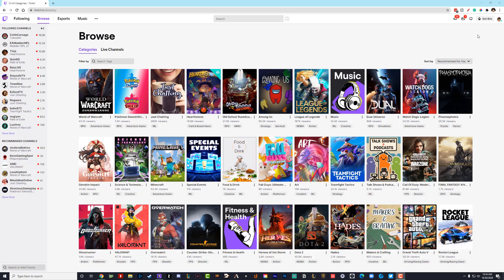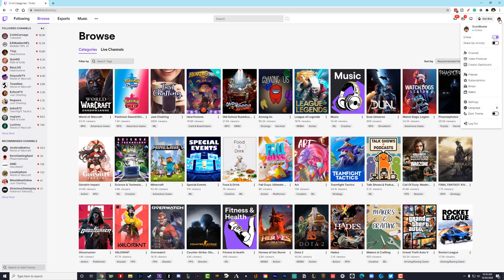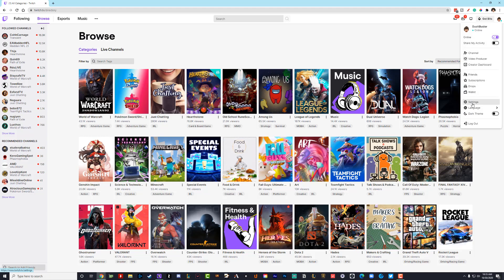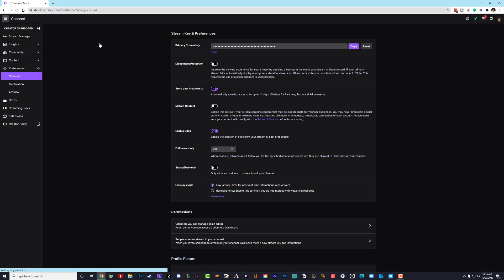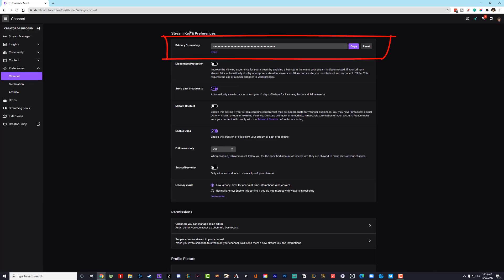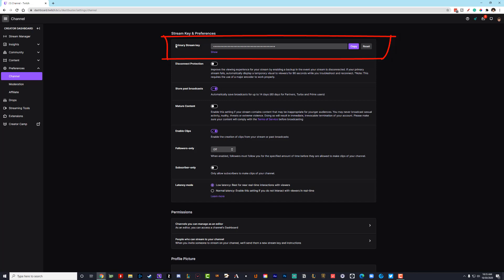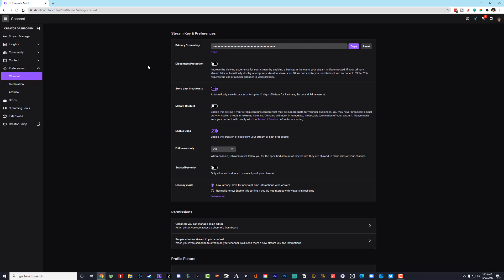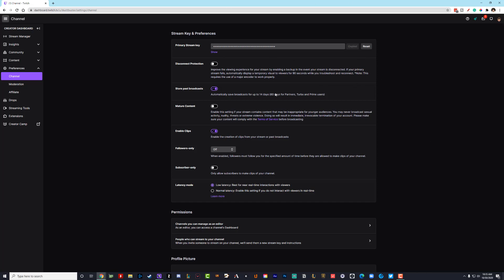How To Find Your Twitch Stream Key /// New Layout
In this tutorial, I show you how to find your Twitch stream key to provide to your streaming software of choice.